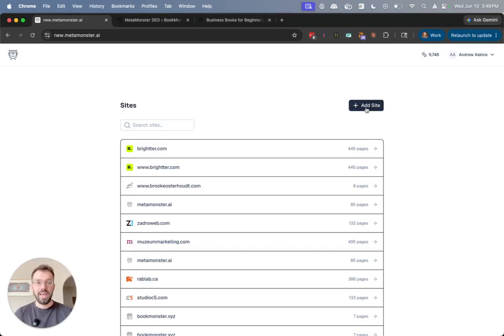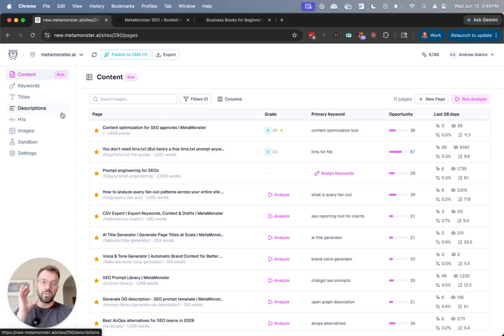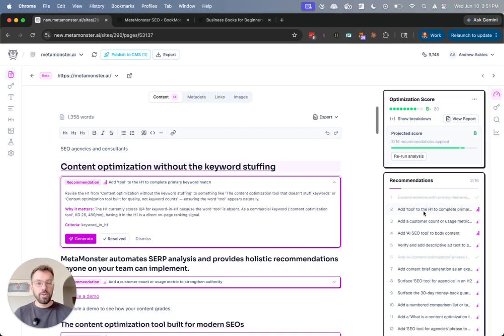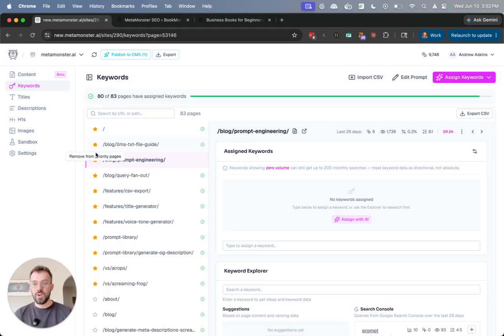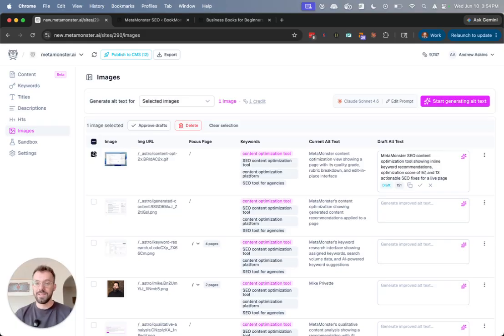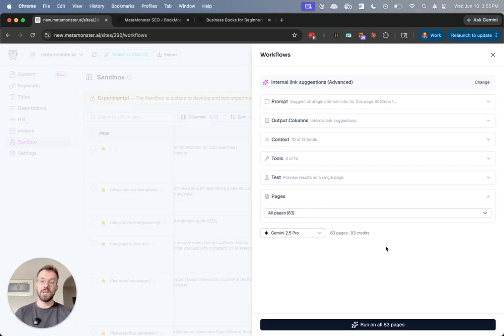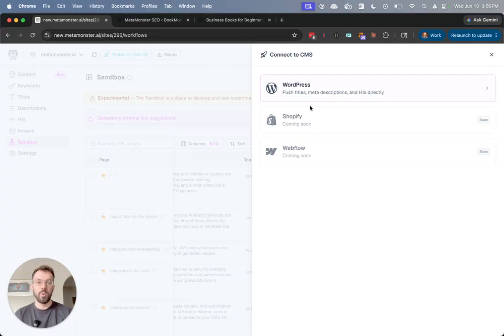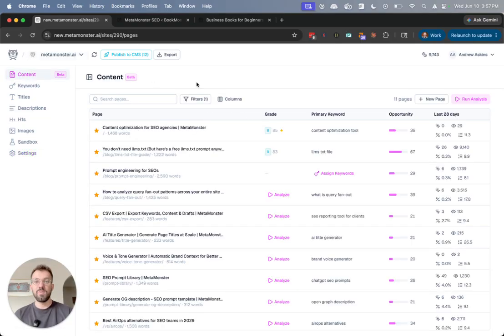Getting started with MetaMonster's AI SEO tool for modern agencies - MetaMonster Guide Part 1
A quick overview of MetaMonster's features. Learn how to add a site, optimize content with our AI rubric, manage keywords and priority pages, run SEO workflows, use the sandbox, connect a CMS, and configure your settings.